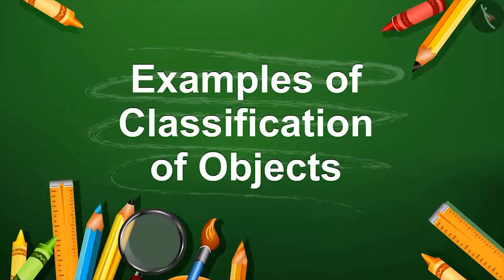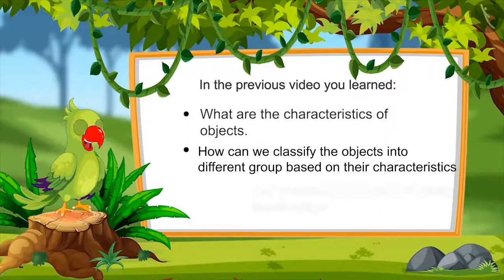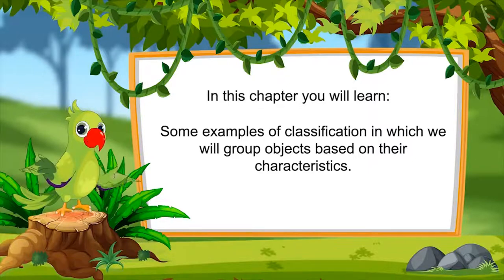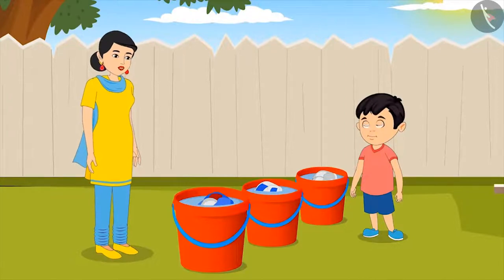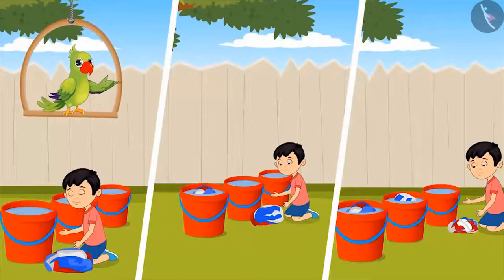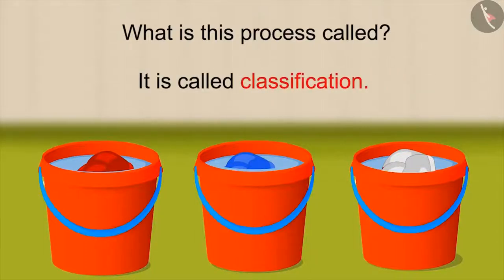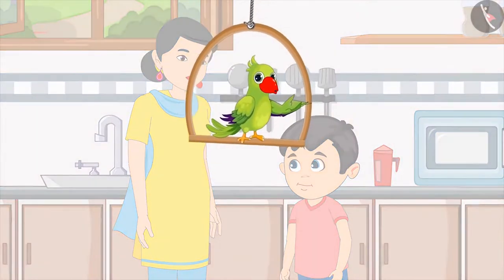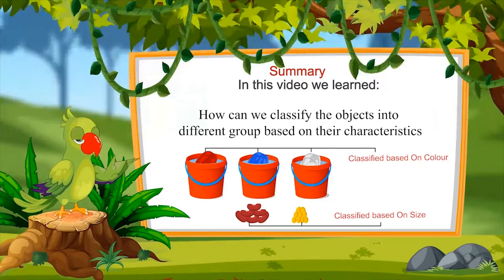Classification of Objects | Part 2/2 | English | Class 1